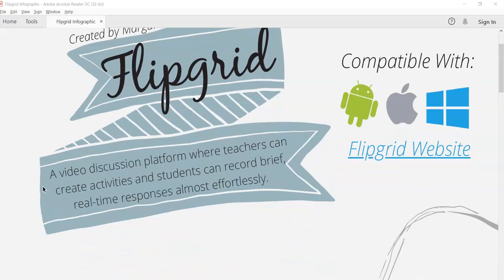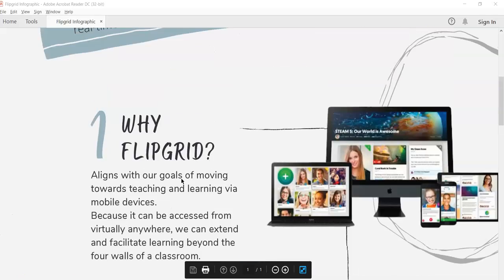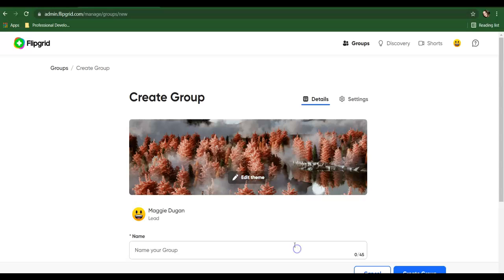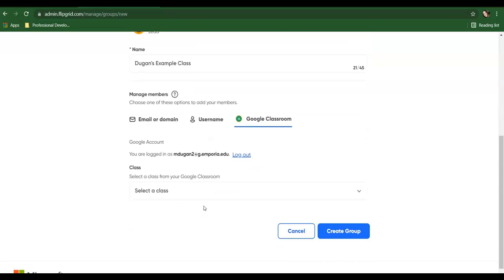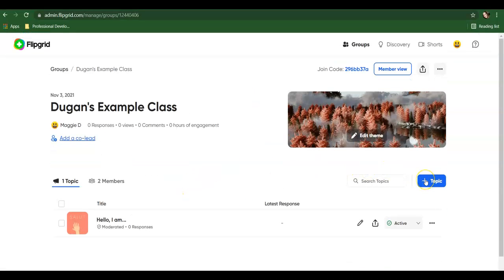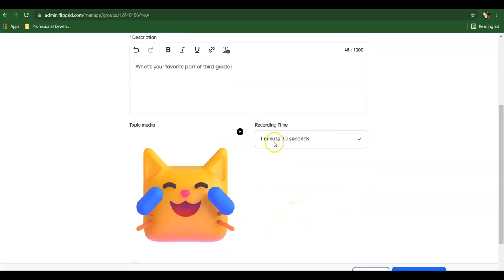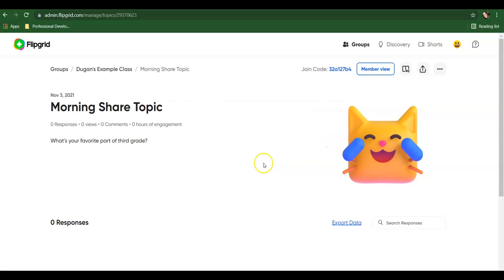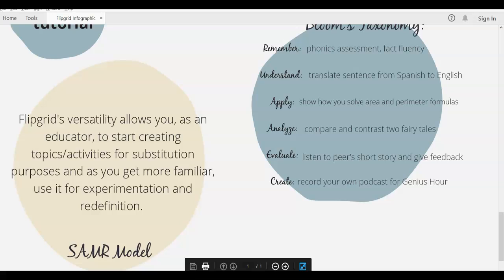Flipgrid Beginners Tutorial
Learn the first steps to get yourself started on Flipgrid.